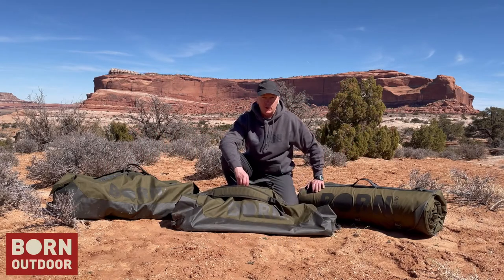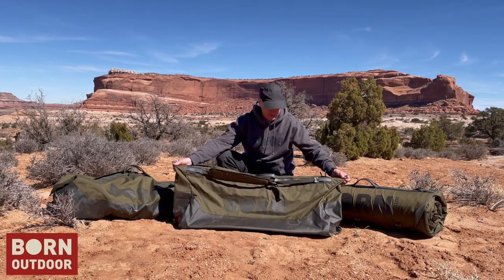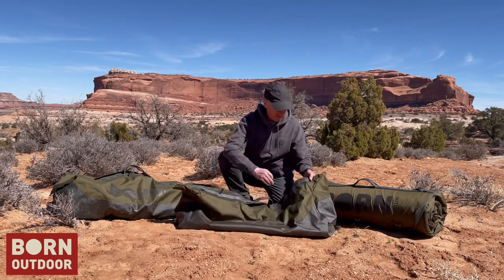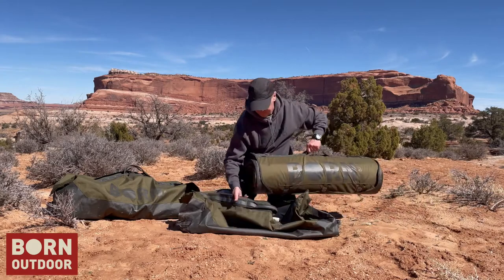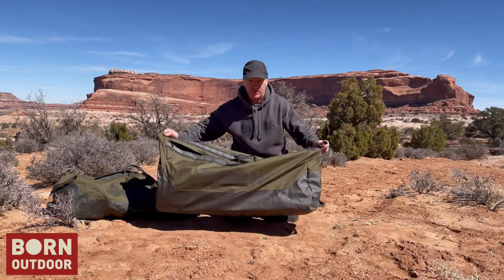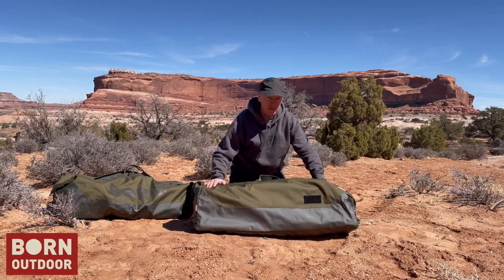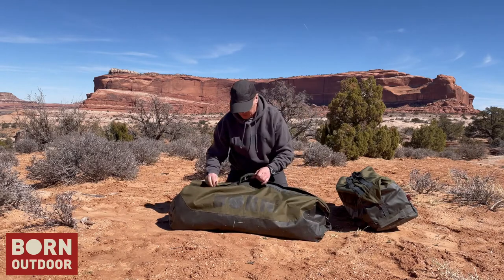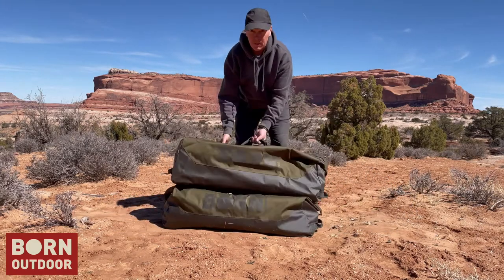120L Portage Duffel Bag Overview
The Portage Duffel is a multi-purpose bag offering convenient storage for your Badger Bed. Built to handle the rigors of adventure travel and variable weather conditions, this bag will be your go-to bag for your next adventure. The easy-to-load, extra wide opening allows for hassle-free packing and organizing.

Born Outdoor was founded in 2017 out of the concept to build the highest quality and most comfortable gear for people like us who live for outdoor adventure. We are launching our company with the Badger Bed; a new take on the classic bedroll. But this is just the beginning of our adventure.